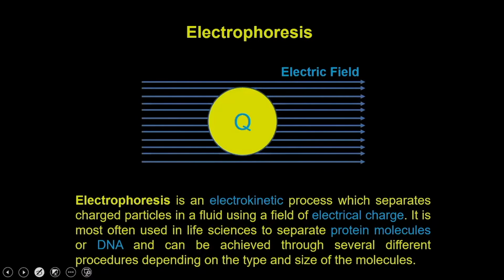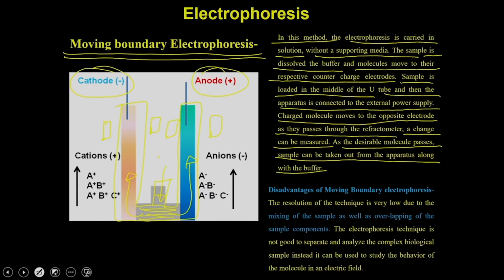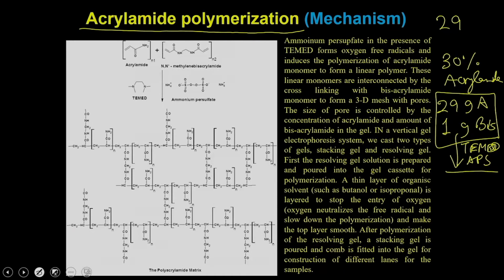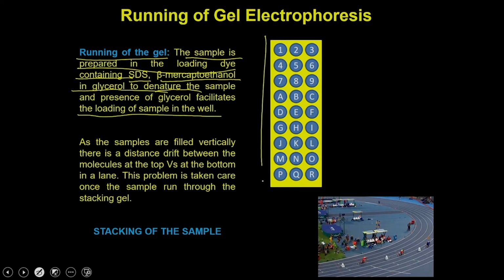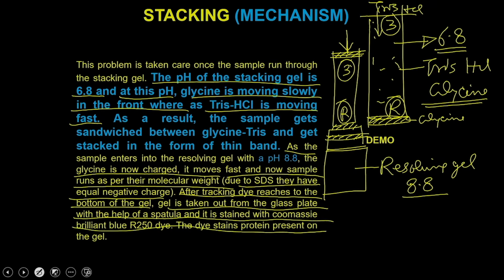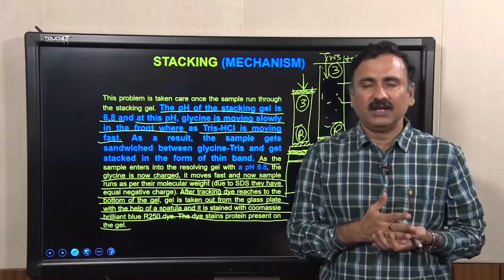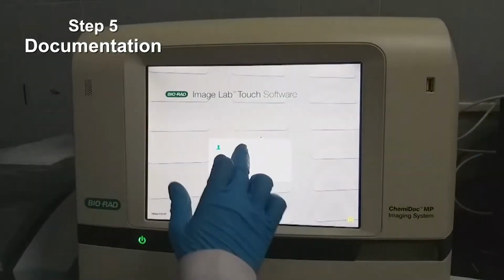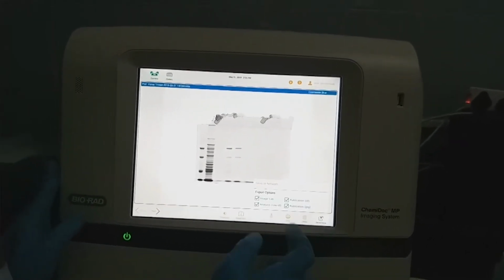Basics of Electrophoresis (Part 1)